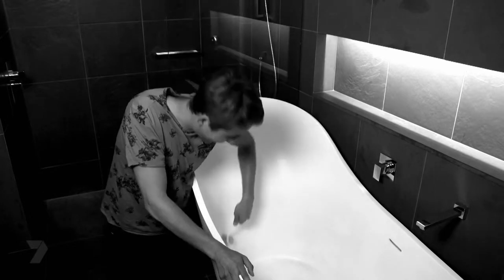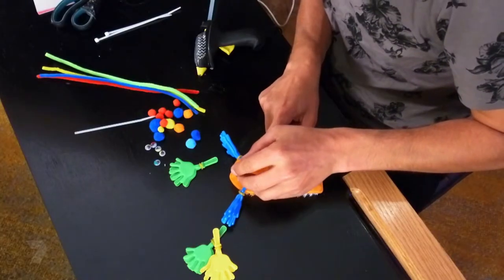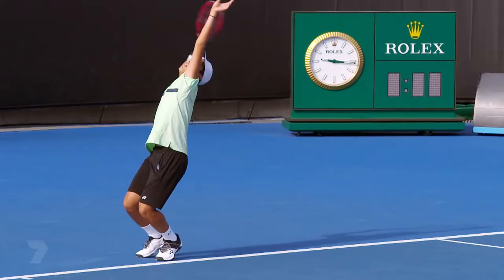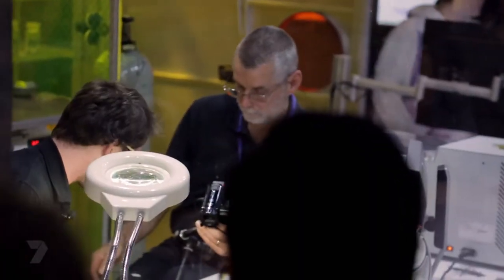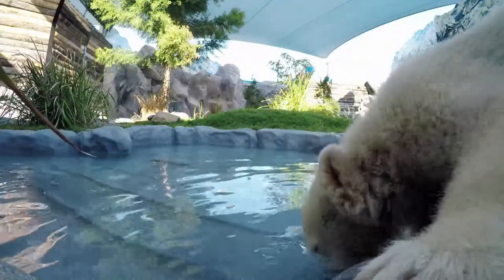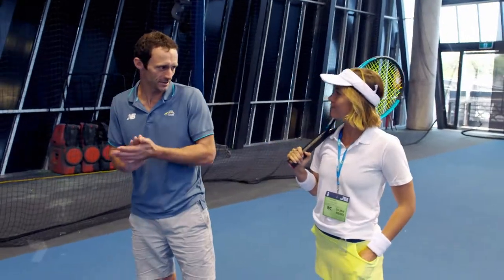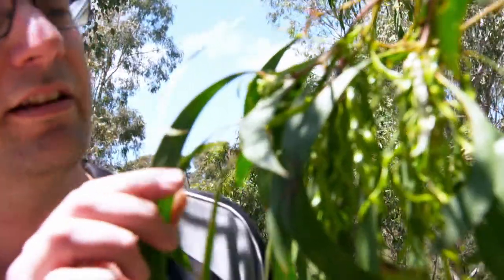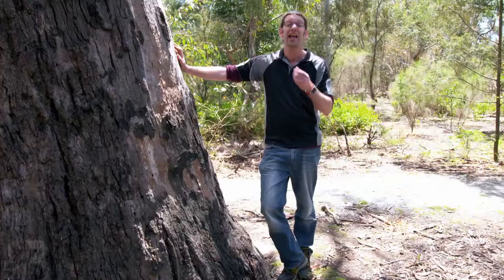How To Make A Bristle Bot | GET CLEVER | EP16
Spider milking, smelly animals and Paige has a go at playing tennis pro- at the Australian Open! All that and more coming up today on Get Clever